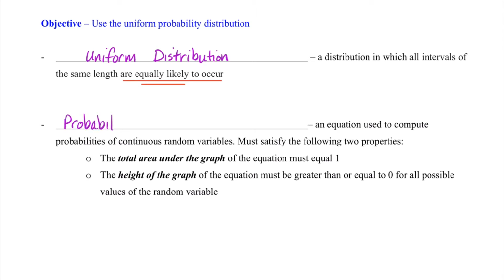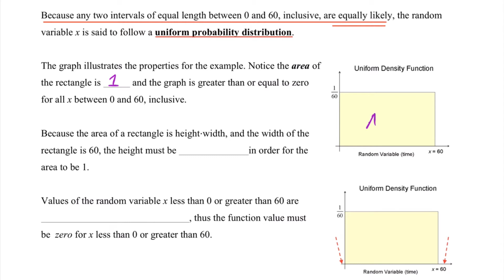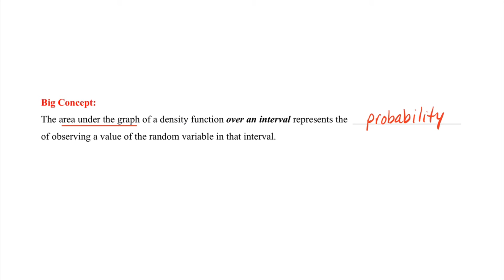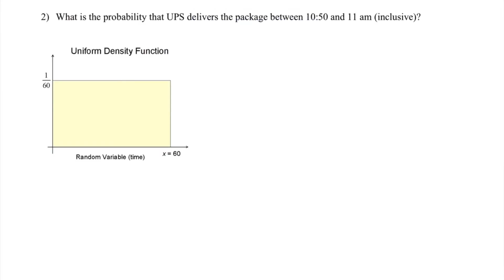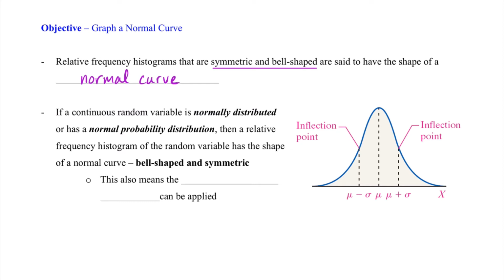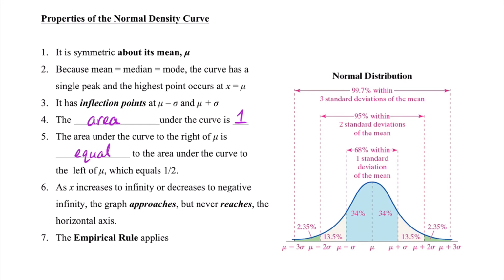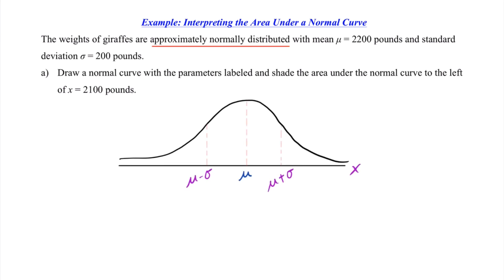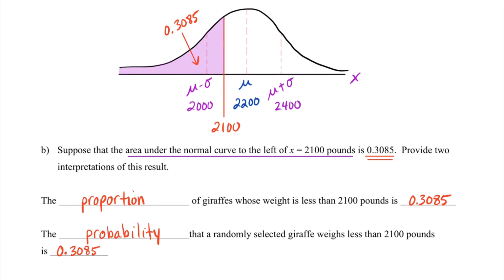Math 120 Section 7.1 - The Normal Probability Distribution